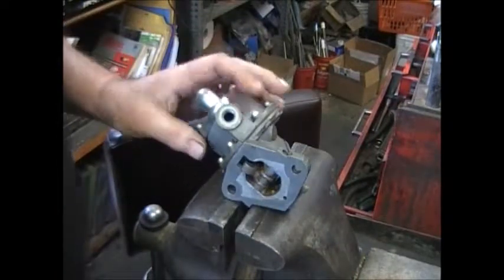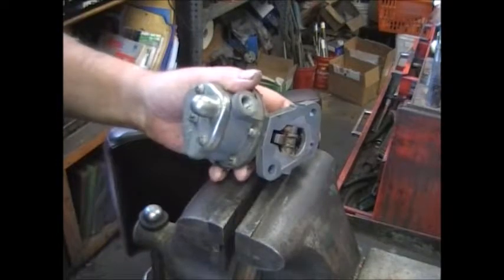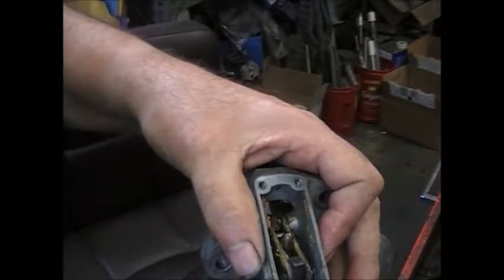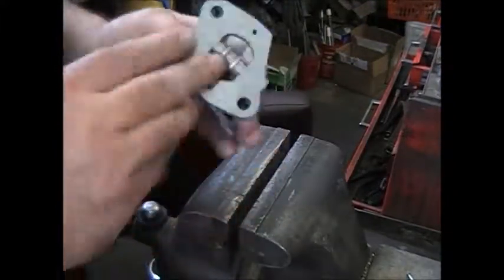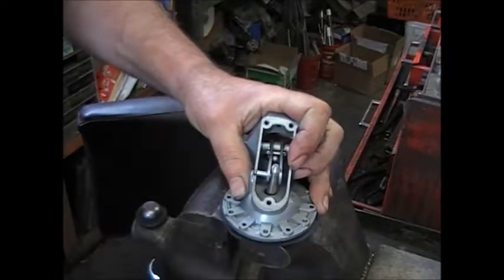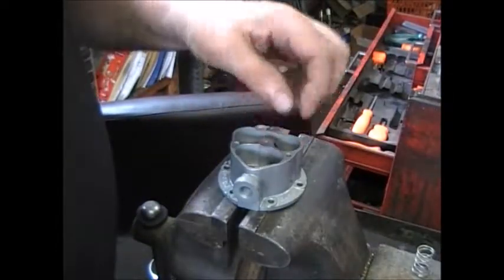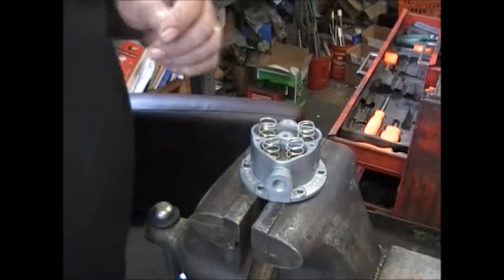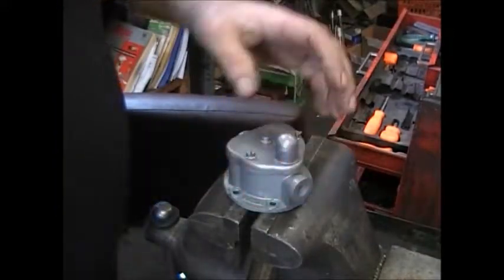Fispa SUP150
Rebuilding a Fispa SUP150 mechanical fuel pump using one of our rebuilding kits.